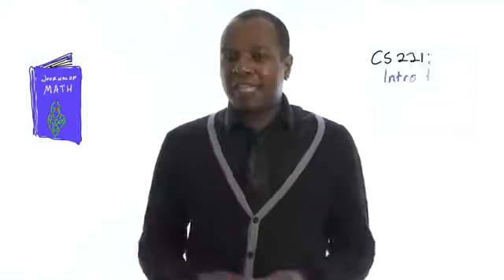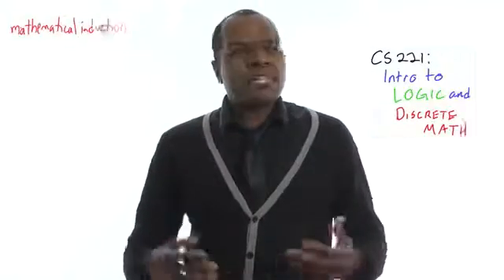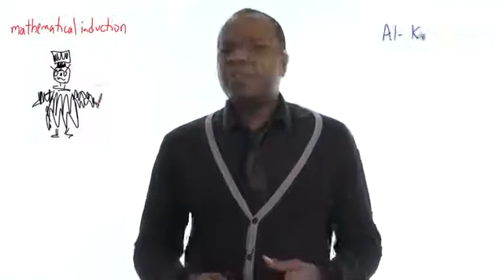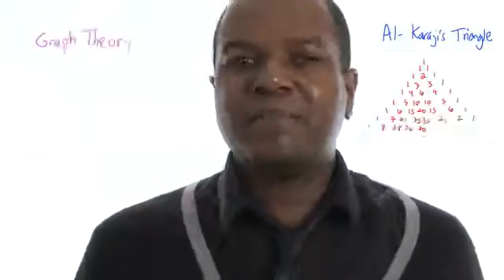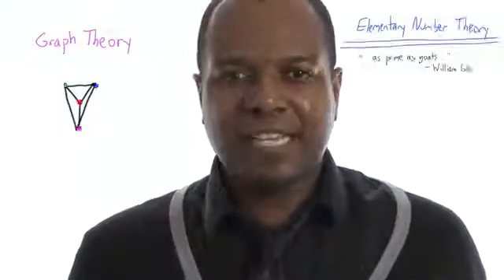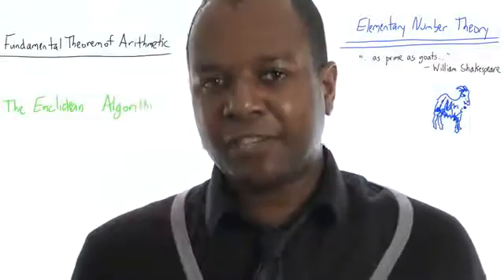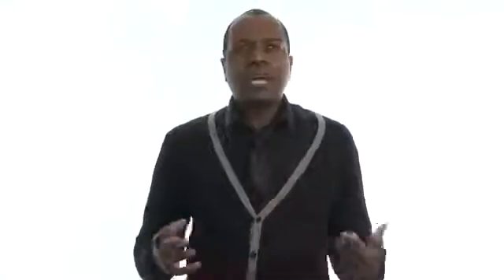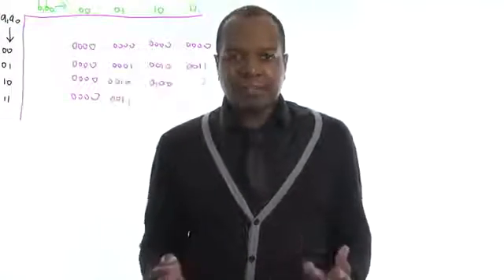Oxford alumnus Jonathan Farley promotes a course on logic and discrete mathematics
The Harvard Foundation's Scientist of the Year, Harvard University alumnus Jonathan Farley, winner of Oxford University's Senior Mathematical Prize and Johnson Prize, promotes a course on logic and discrete mathematics, emphasizing the Moebius function